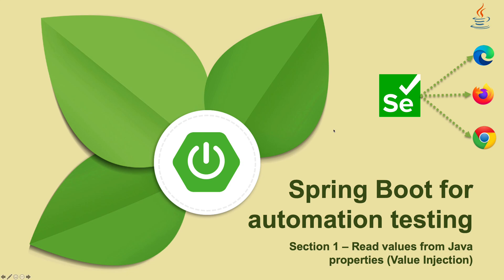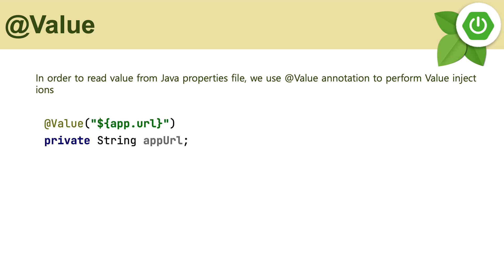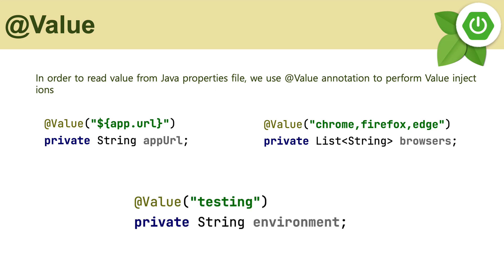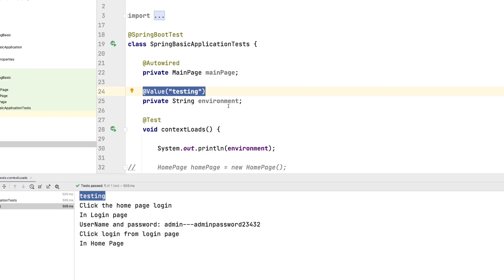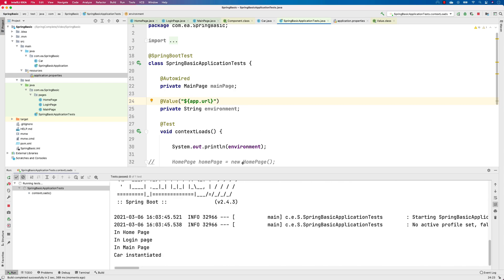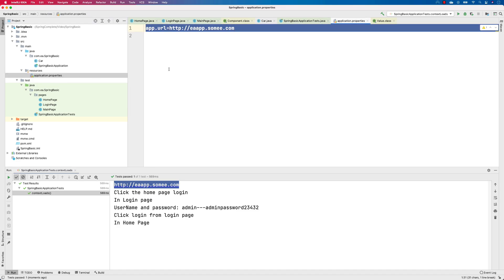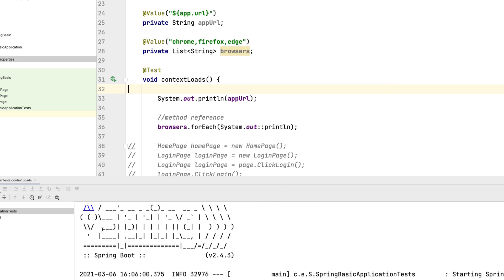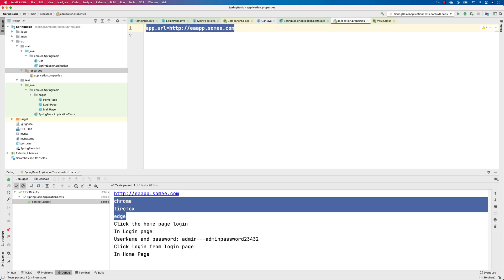Part 10 - SpringBoot Value Injection for Selenium automation testing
In this video, we will discuss Spring Boot Value Injection for Selenium Page Object Model (POM) and we will discuss how easy it is to inject a Value from the properties file